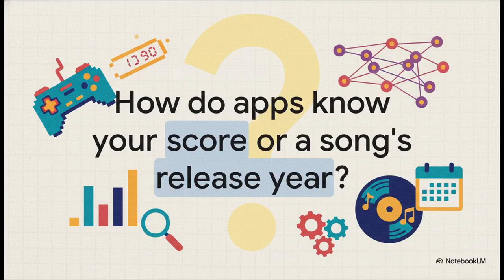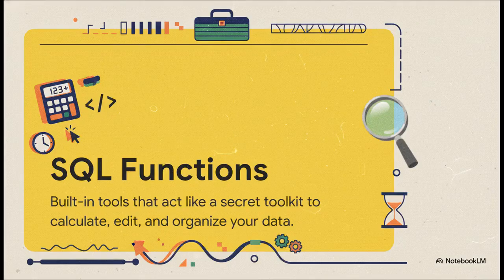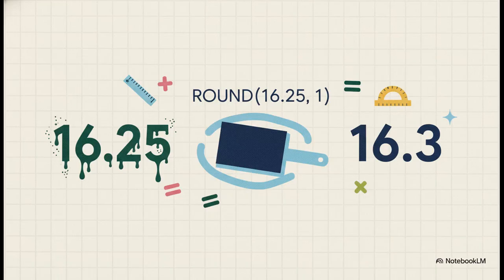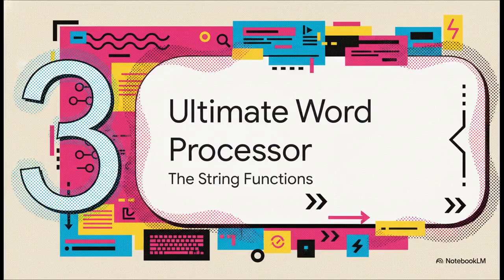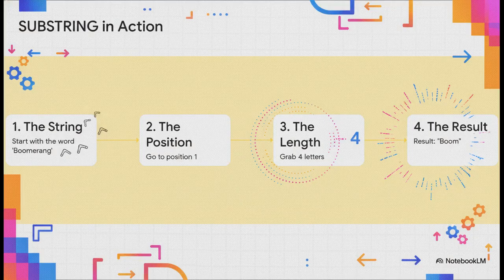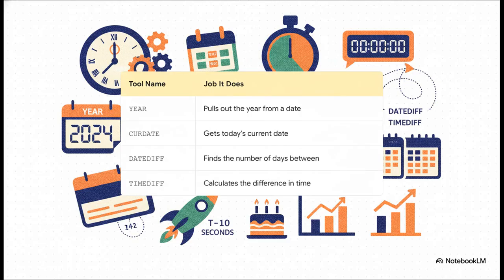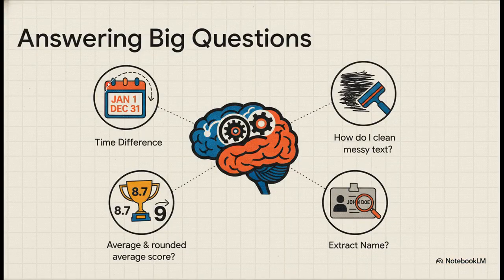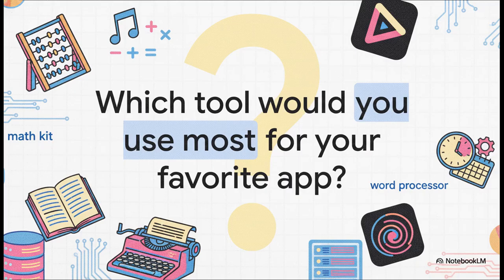SQL 3.2 Lesson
This video introduces students to SQL simple functions, breaking them into three easy‑to‑understand categories: numeric functions, string functions, and date/time functions. Using clear examples and real‑world scenarios, the lesson shows how SQL functions act like built‑in tools that help you calculate values, clean up text, and work with dates. Students learn how numeric functions like ABS(), ROUND(), and SQRT() help with math; how string functions like CONCAT(), LOWER(), and SUBSTRING() help format and extract text; and how date/time functions like YEAR(), MONTH(), and DATEDIFF() help analyze schedules, deadlines, and timestamps. By the end of the lecture, students understand how these functions turn raw data into meaningful answers and how they can use them to solve real problems in databases, apps, and everyday life.